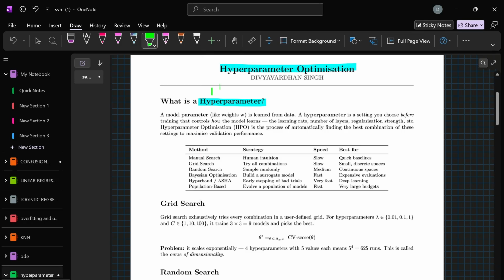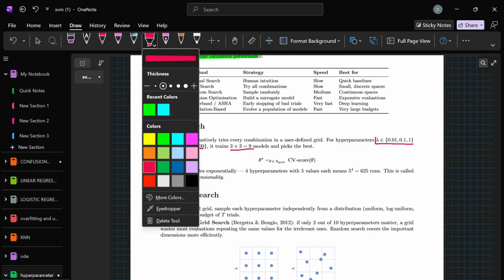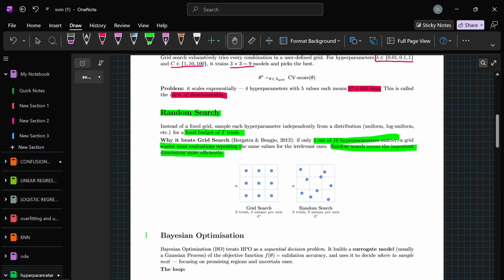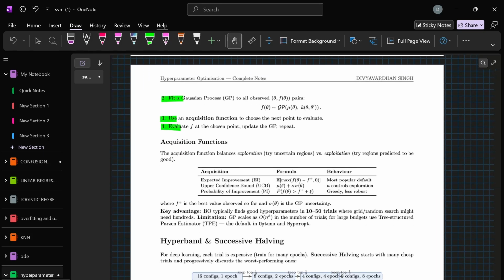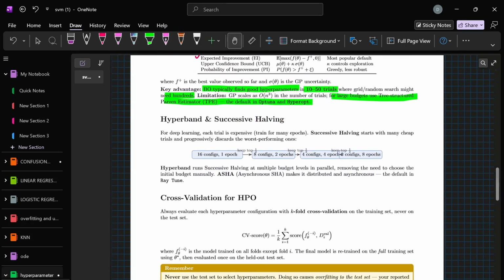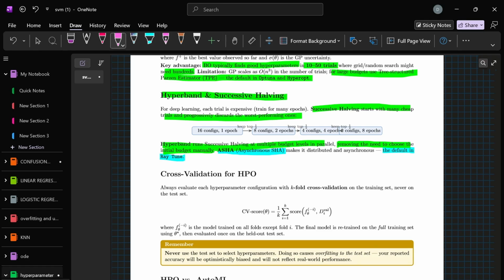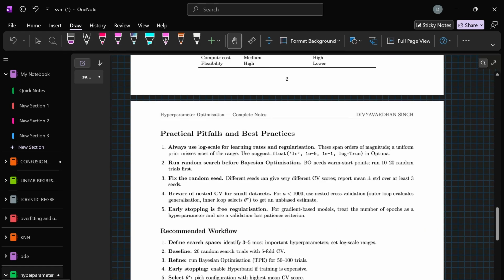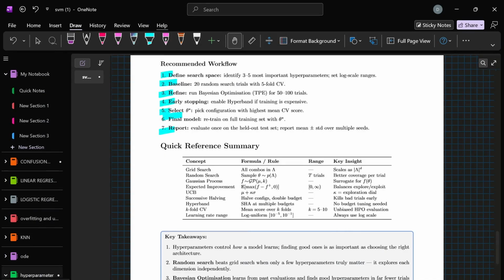Hyperparameter Tuning | Machine Learning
Understand Hyperparameter Optimization in Machine Learning in the simplest and most intuitive way possible.

In this video, we cover:
✔ Why Hyperparameter Optimization Matters
✔ Manual Search
✔ Grid Search
✔ Random Search
✔ Curse of Dimensionality
✔ Bayesian Optimization
✔ Gaussian Processes
✔ Acquisition Functions
✔ Expected Improvement (EI)
✔ Upper Confidence Bound (UCB)
✔ Hyperband
✔ ASHA
✔ Cross Validation for HPO
✔ Best Practices for Hyperparameter Tuning

Perfect for:
• Machine Learning Beginners
• AI/ML Students
• BTech Students
• Deep Learning Learners